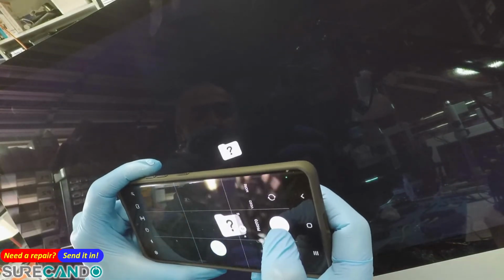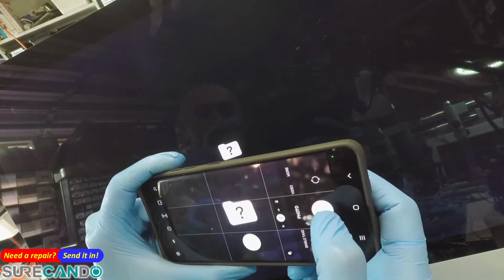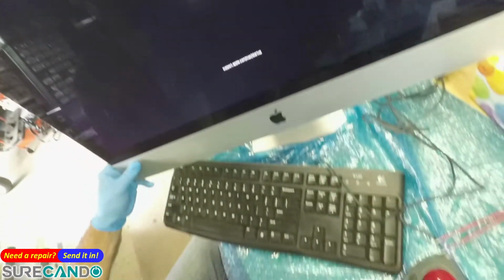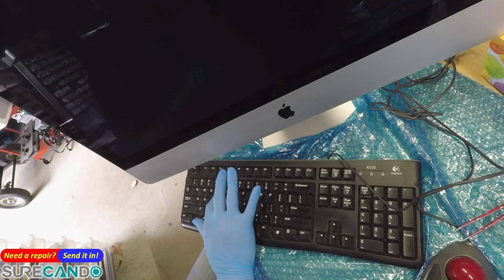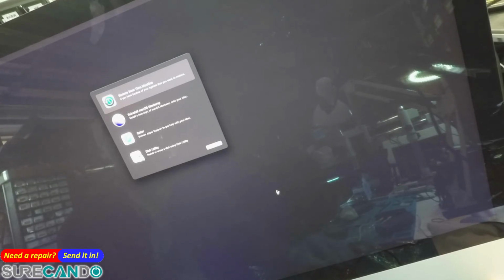How to use Internet Recovery to reinstall macOS Without a USB or DVD Mac MacBook iMac Mini Install